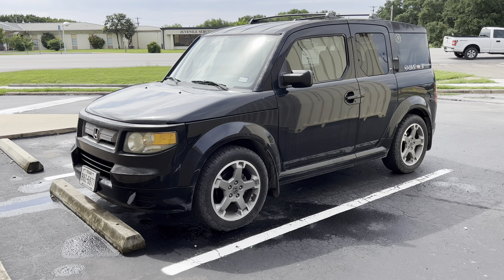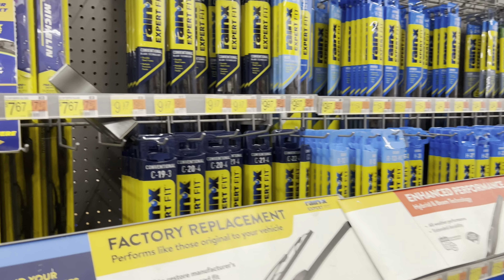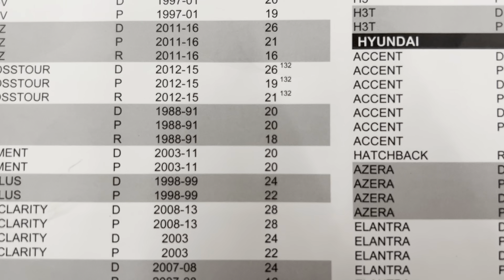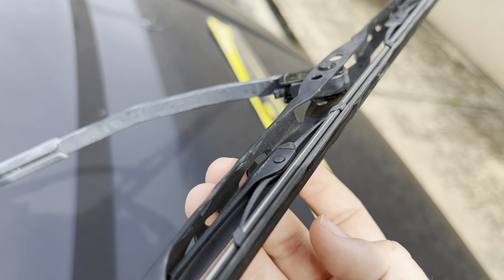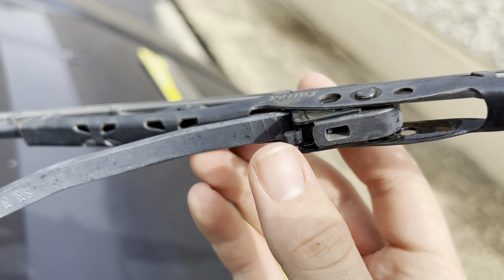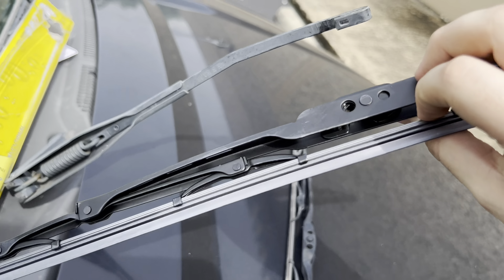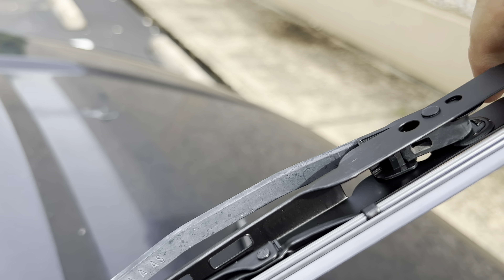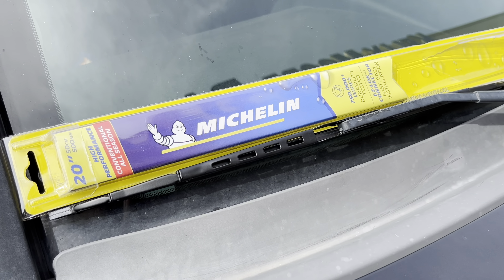How To Change Your Windshield Wiper Blades In Less Than 2 Minutes!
In this video, I change the windshield wiper blades on my 2008 Honda element. This is a very simple process and it took me less than two minutes to do so I just wanted to show you how to do it in case you had any questions.